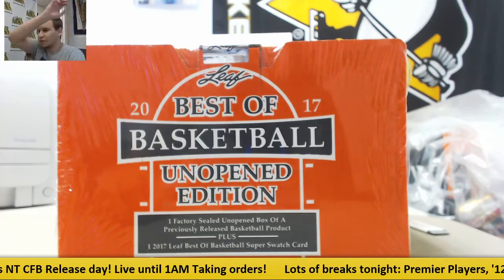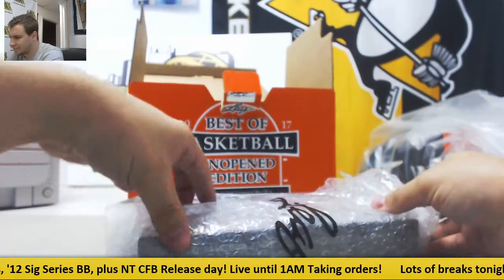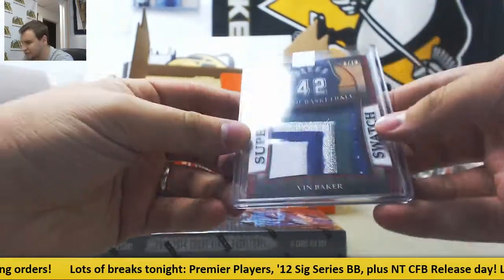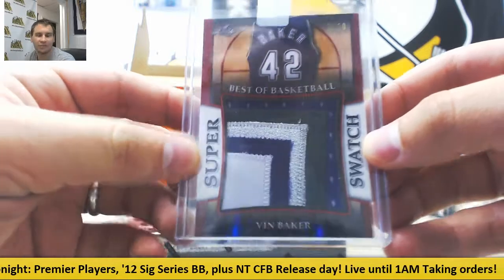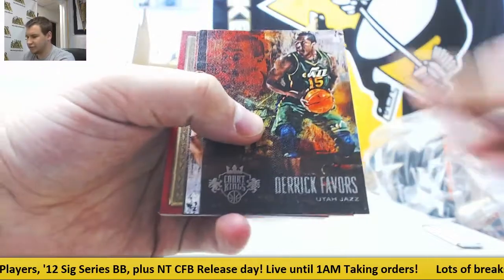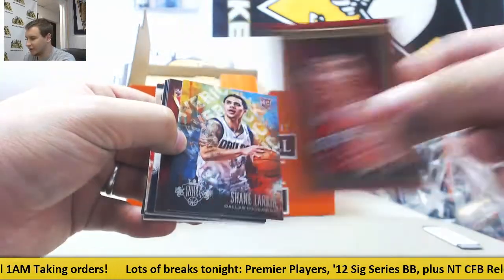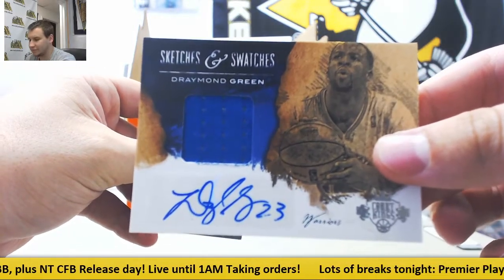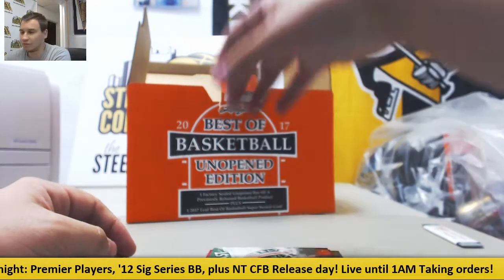Devin-(1) 2017 Leaf Best of Basketball Unopened Live Break